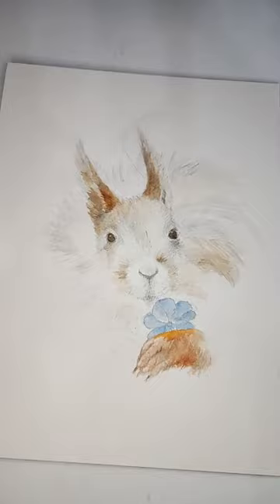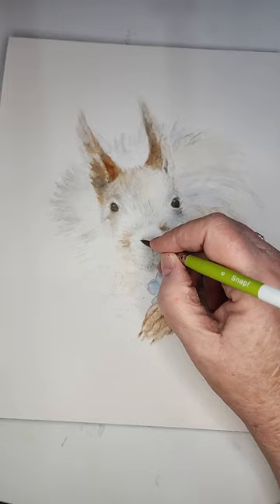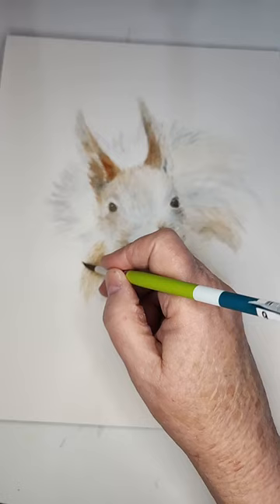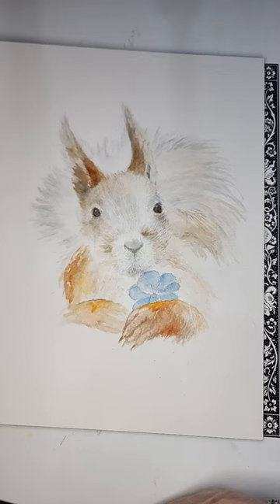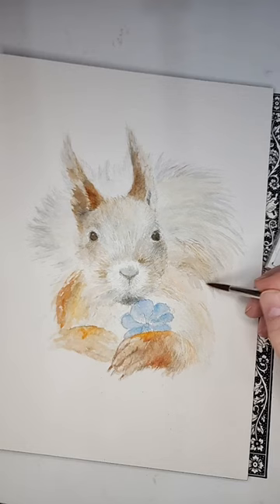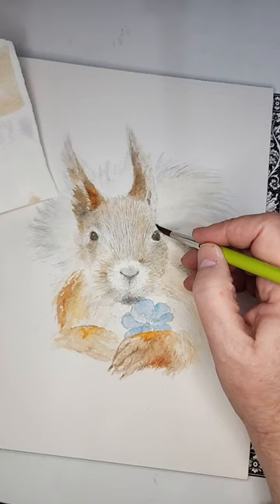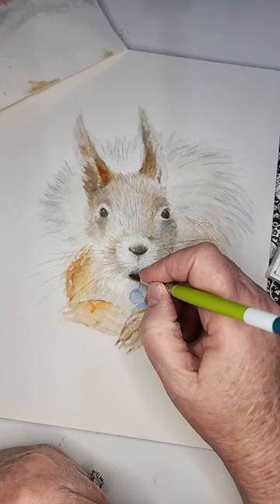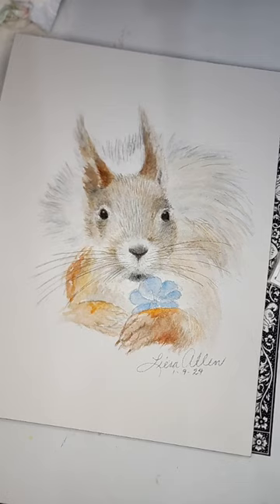Saying Thank You in Watercolor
This video shows how I created a Fox squirrel holding a small flower. I thought it was just a wonderful way to say Thank You or Hello to a special person in your life.